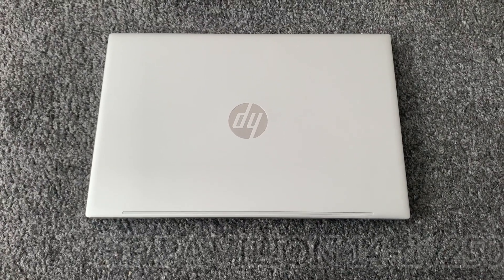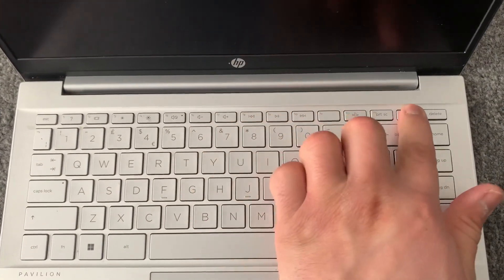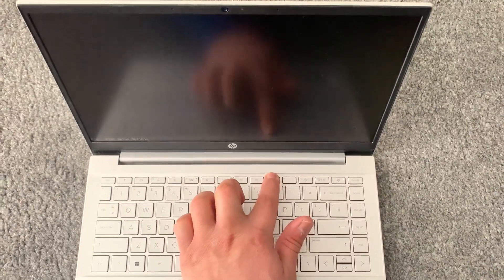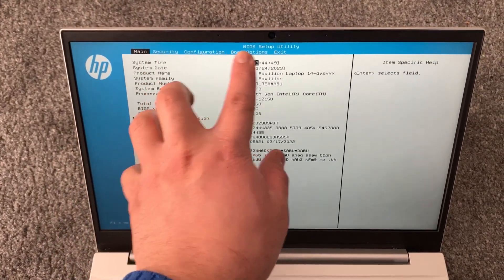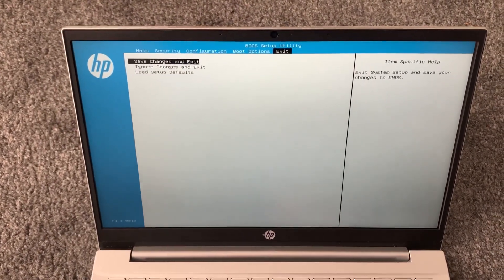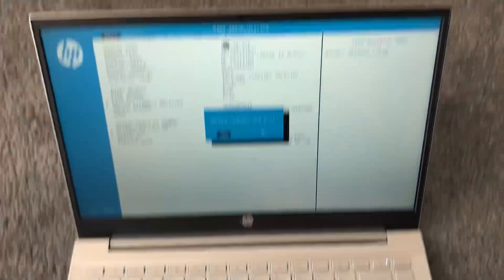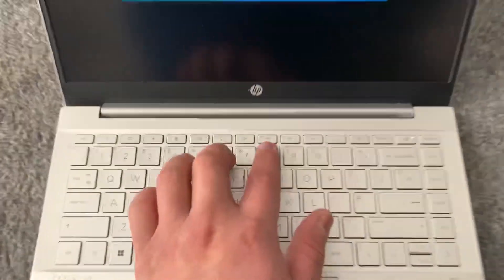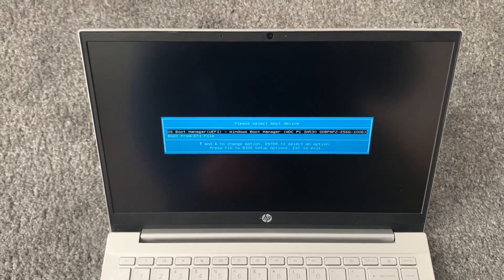HP Pavilion 14-dv2500sa - How To Enter Bios Settings & Boot Menu Options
In this tutorial, you will learn which key enters into bios configuration settings and boot menu options for an HP Pavilion 14-dv2500sa. This is useful to know if you want to change system settings or boot from a device.